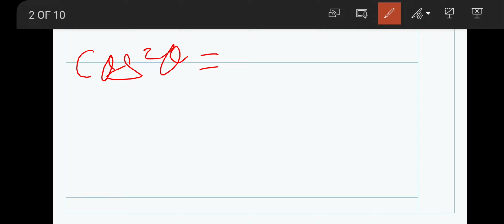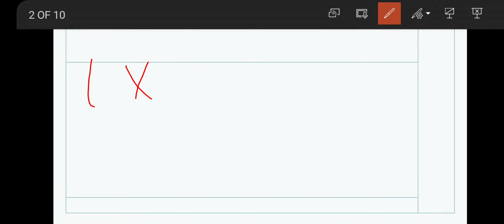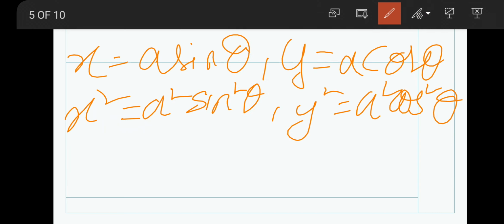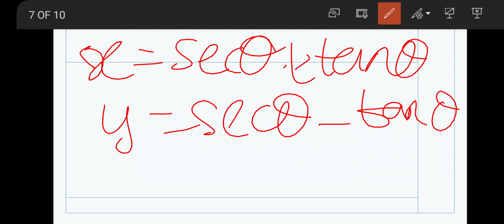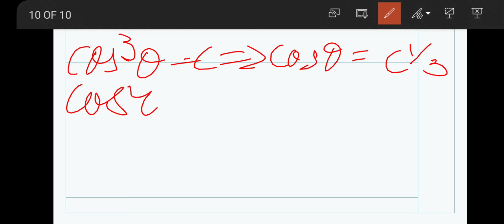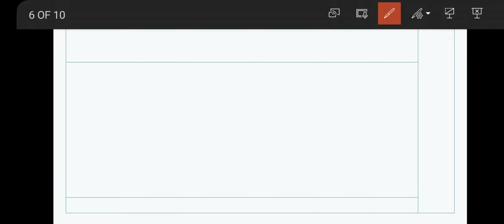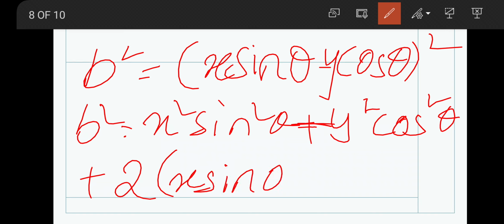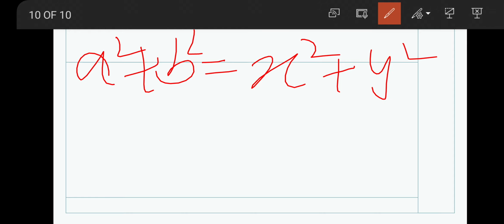Elimination of trigonometry PART- 6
I hope this video is useful and plz make sure you practice 2 practice questions